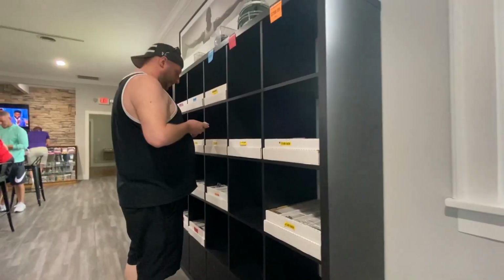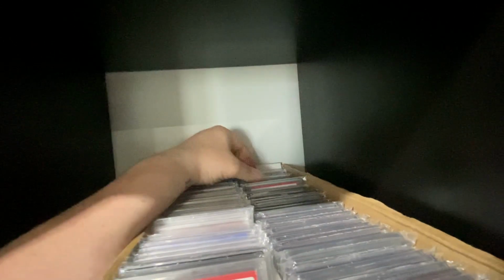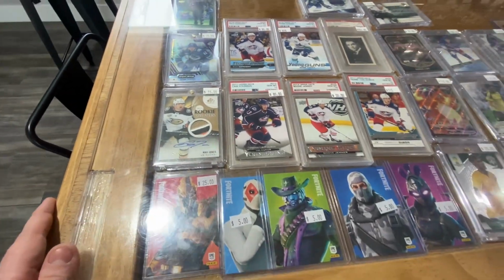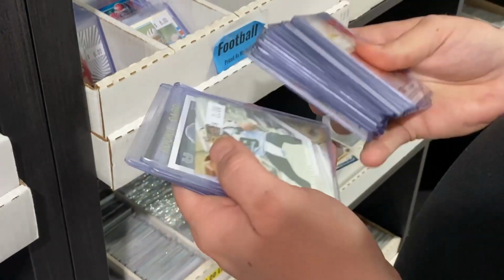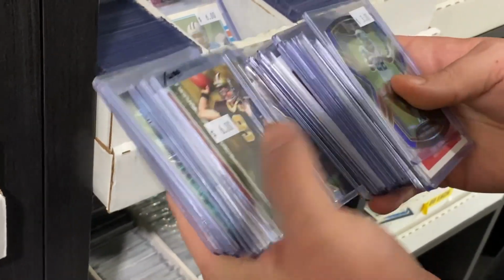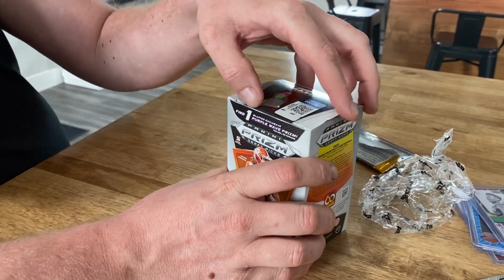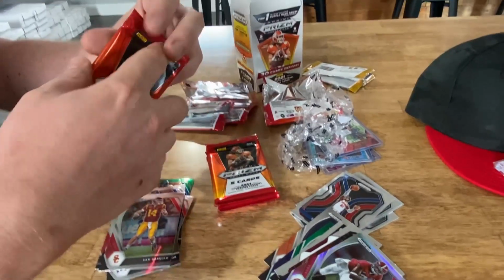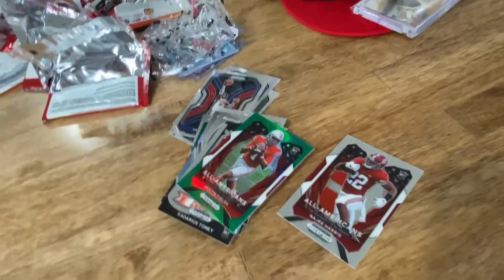Visiting @CardCollector2 Local Card Shop Columbus Ohio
Hey guys, in todays video Marty and I are Visiting @CardCollector2 Local Card Shop in Columbus Ohio

Mug 11oz
Mug 15oz

This channel may receive a small kickback on purchases made using these links...

Cyberpower Gaming PC

Logitech HD Pro Webcam C920

Blue Yeti Microphone

Green Screen

Umbrella Lights

Ring Light

Top Loaders

Penny Sleeves

Card Saver 1

Card Centering Tool

One Touch Mag Cases

Magnifying Lamp

6x9 Bubble Mailers

BCW 5000 Count Super Monster Storage Box

BCW 800 Count Storage Boxes

DYMO LabelWriter 4XL Thermal Label Printer

10 Rolls Dymo Compatible 4XL Shipping Labels

Ikea Frakta Shopping Bag, Large, Blue, Set of 5

Small Clear Bubble 4 rolls 700 feet

Digital Heavy Duty Shipping Postal Scale